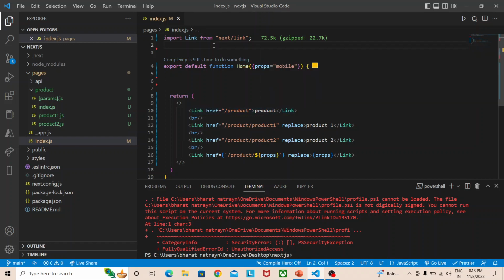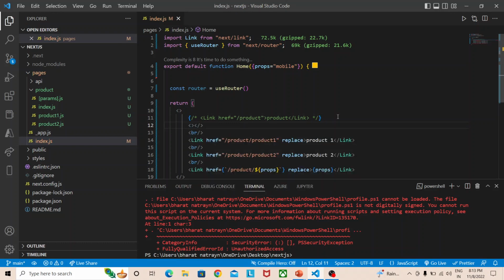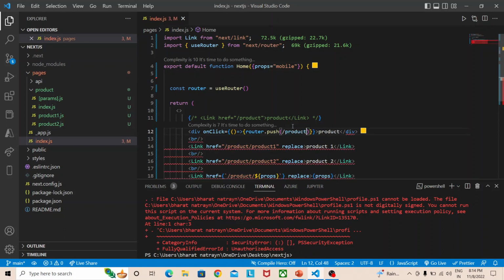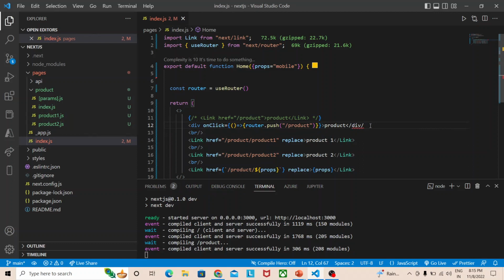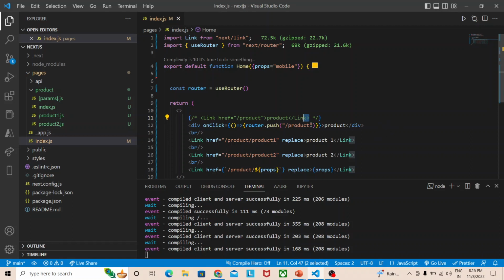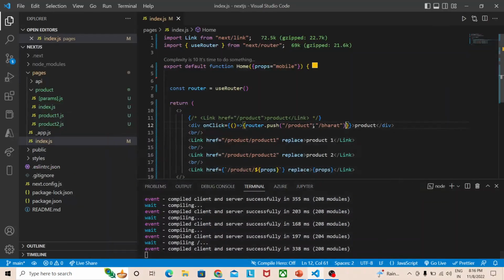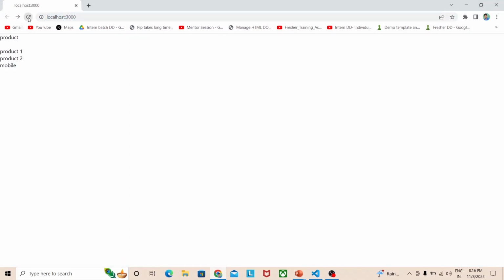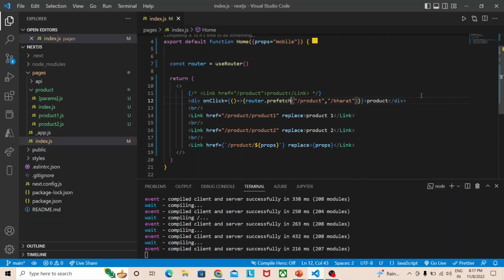Next.js Tutorial #10 UseRouter For Navigation